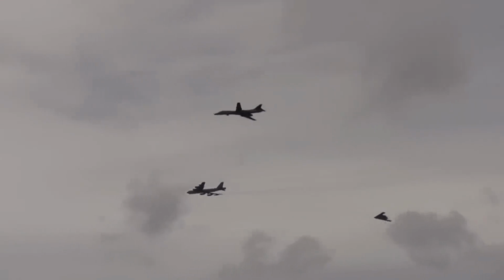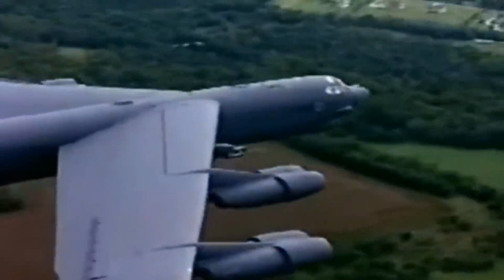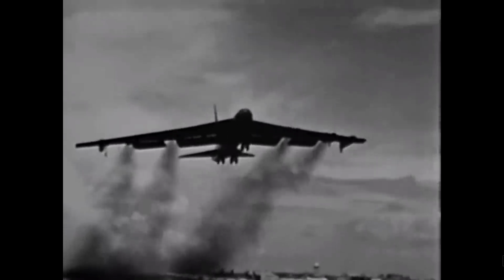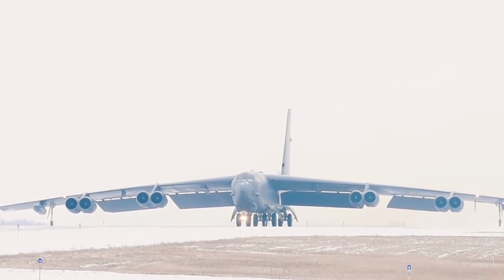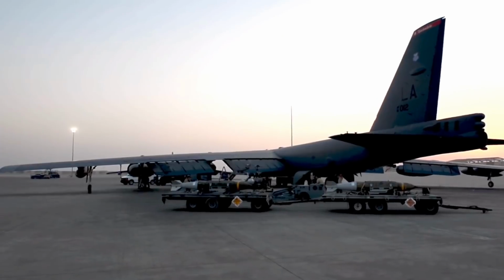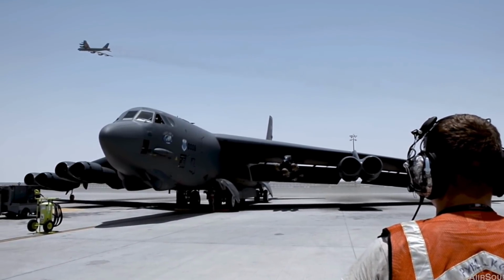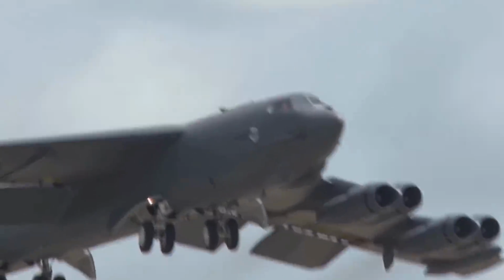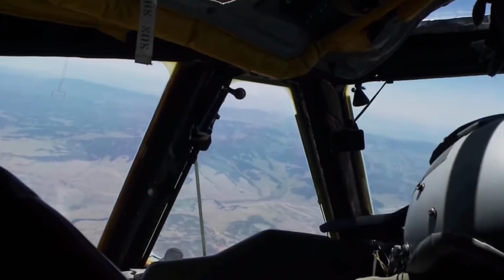The B-52 Stratofortress - Americas Heavy Bomber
The B-52H is the US Air Force’s long-range, large-payload multirole bomber and is known as the Stratofortress or the Buff (big ugly fat fellow). It is the USAF’s principal strategic nuclear and conventional weapons platform, and supports the US Navy in anti-surface and submarine warfare missions.

The B-52H is a very large aircraft, with a length of 159ft 4in (48.5m) and a take-off weight of 488,000lb (220,000kg). The all-metal skin bears a high proportion of the flight loading. When on the ground, the surface of the aircraft on the forward section of the fuselage has a wrinkled appearance. The skin expands and becomes smooth as the crew compartment is pressurised when the aircraft gains altitude.

The B-52 celebrated its 50th anniversary (first flight April 1952) in April 2002 and is the longest serving combat aircraft in the world – a total of 744 were built.

(This video and its contents are of opinion only of me. The views and information come from personal experience or public accessible sources.)

DISCORD IS BACK! Come hang out!